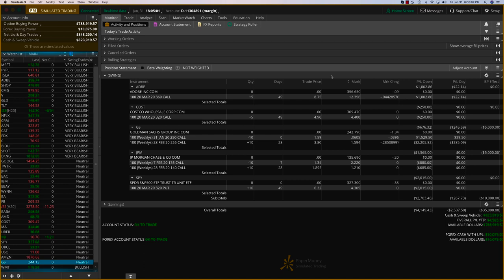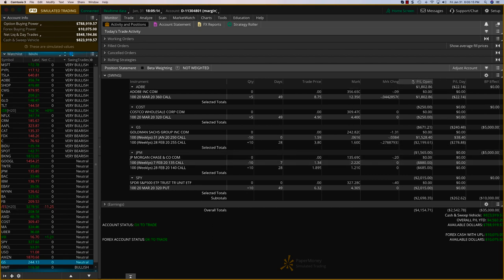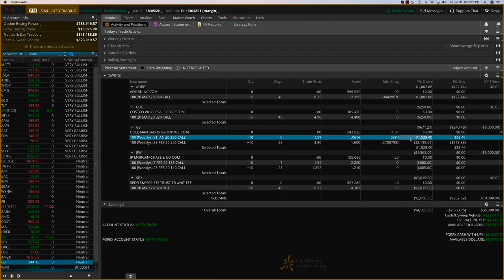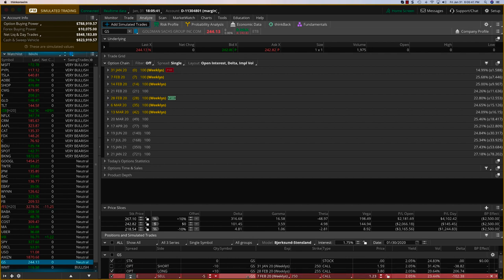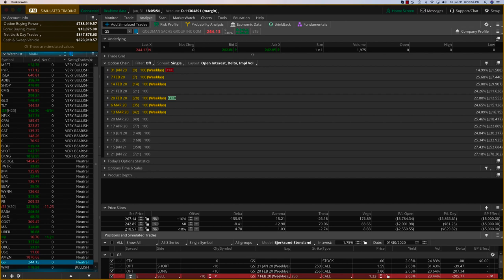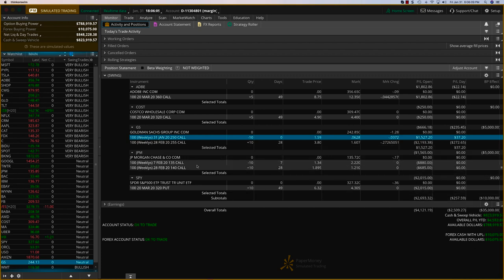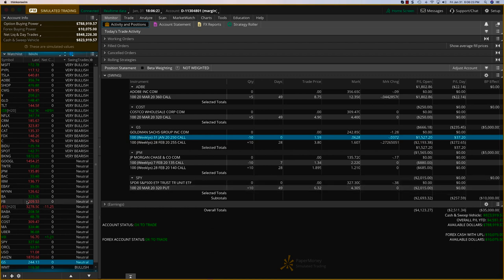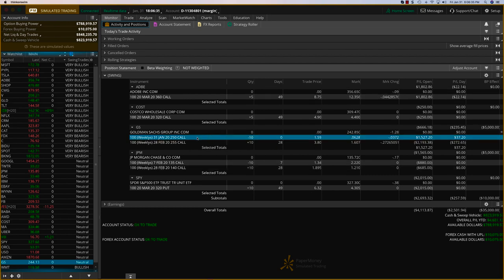Fri Jan 31 ADBE GS - Swing Signals $1800 profits